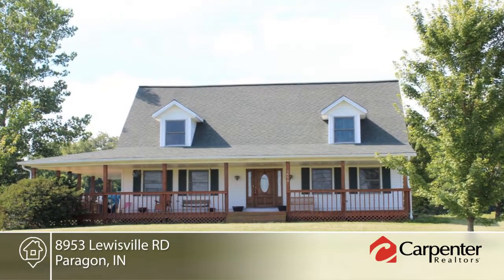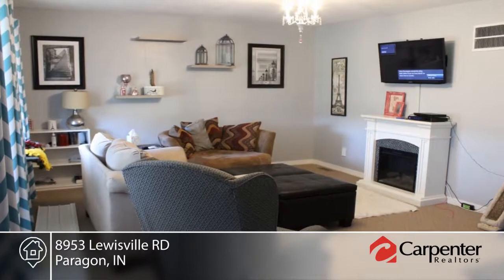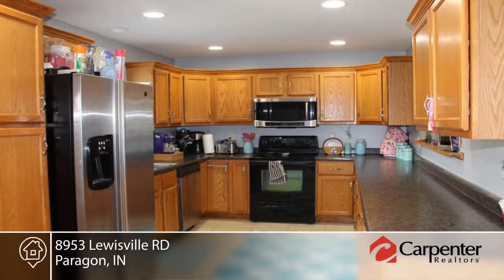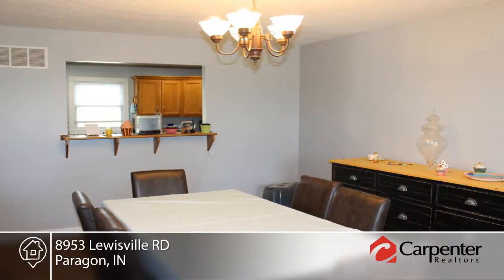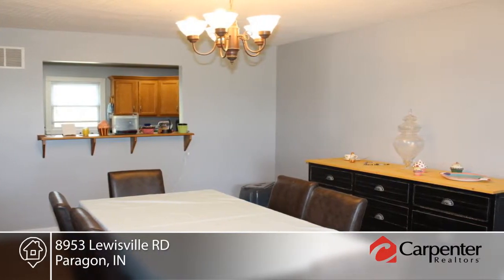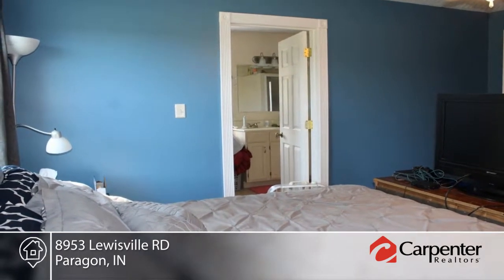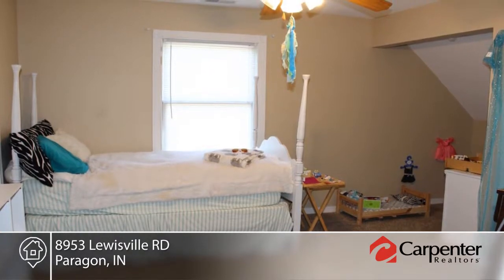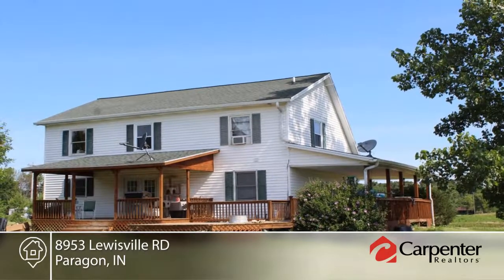8953 Lewisville RD Paragon, IN | MLS# 21495882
Debb Cramer- |

Faux fireplace in LR does not stay. Refrigerator, dehumidifier and freezer in basement do not stay.